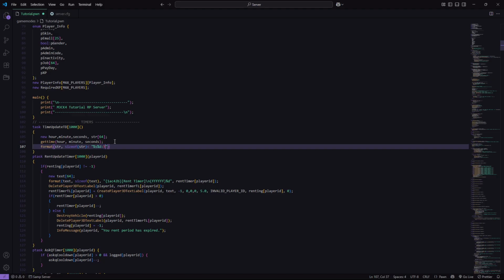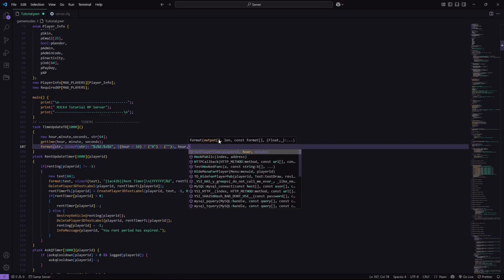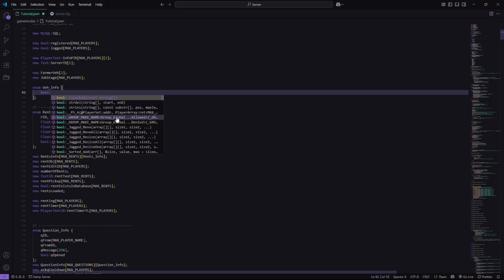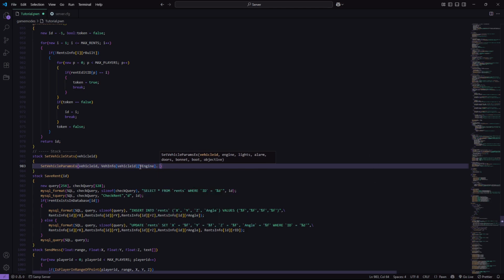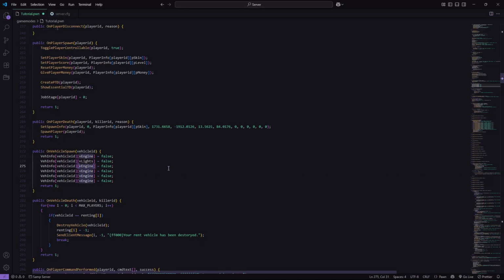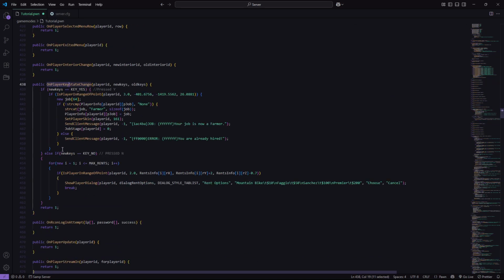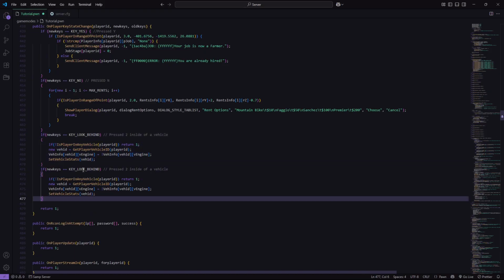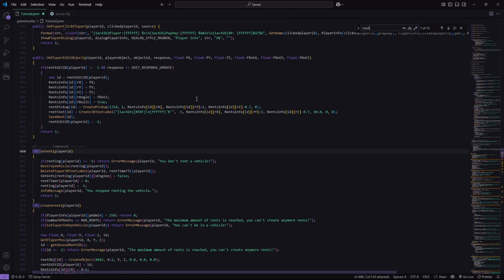Creating RP Samp Server #14 | Engine System